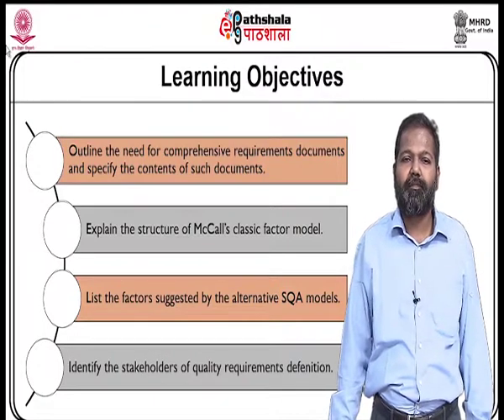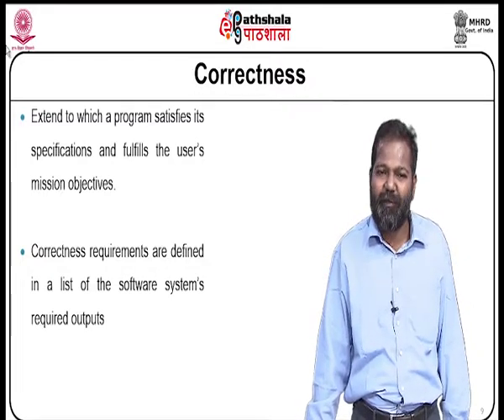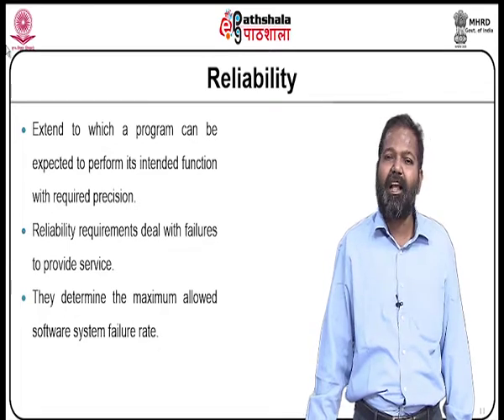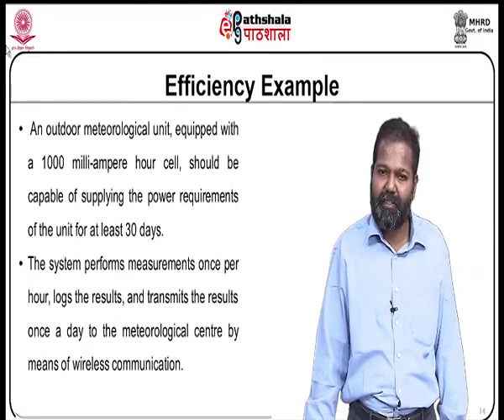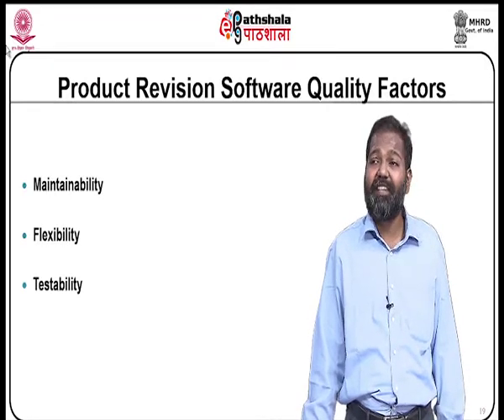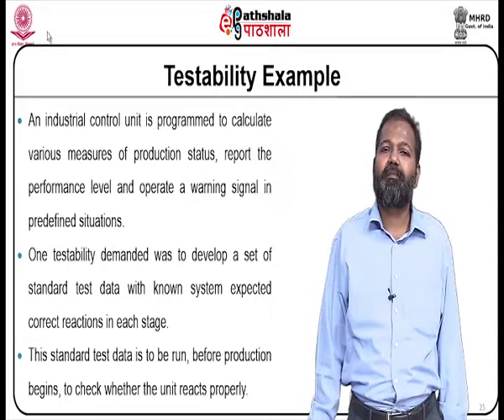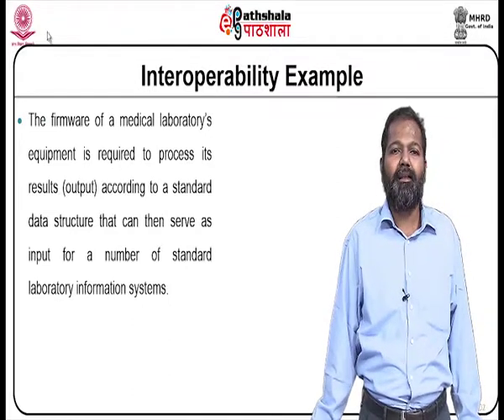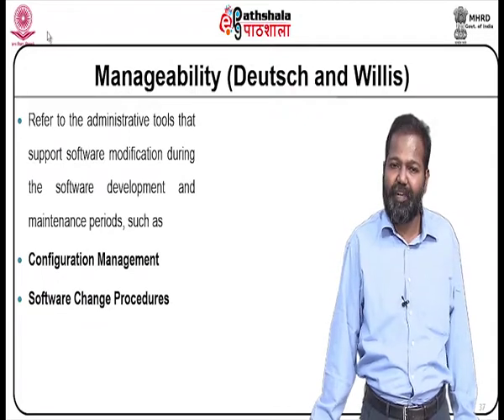Software Quality Assurance